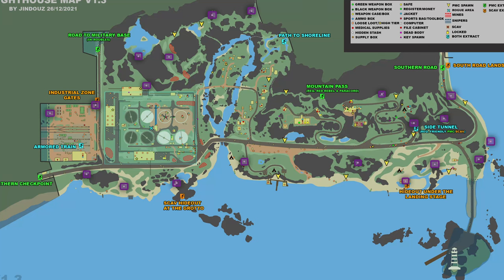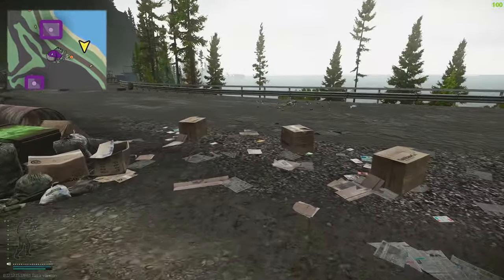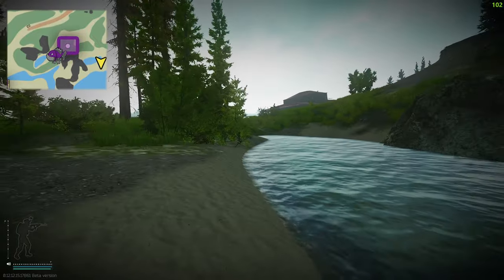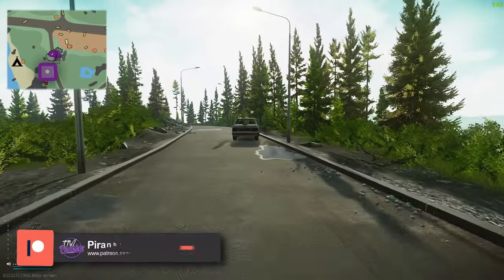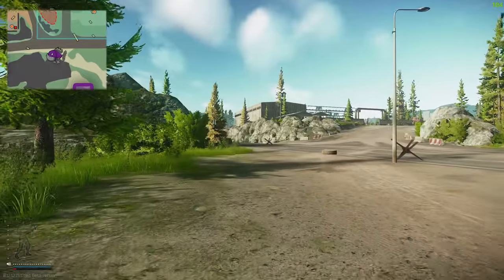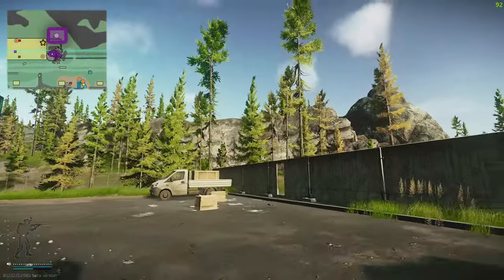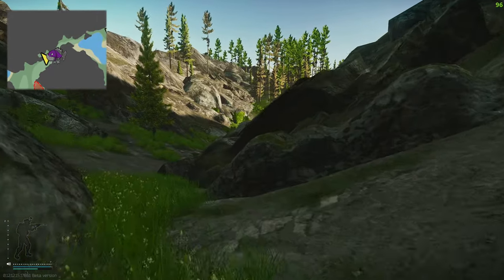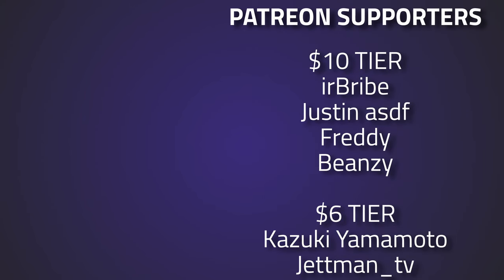All 20 Lighthouse Hidden Caches - Caches Guide - Escape From Tarkov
🔵🟣⚫ Caches Guide Details:

A video guide for all 20 of the Hidden Caches; both the Buried Barrel Caches (4*3) and the Ground Caches (4*4) on the Lighthouse map of Escape From Tarkov, Check out the playlist for the Hidden Caches on the other maps

🔵🟣⚫ Stream Schedule:
Streams everyday starting at 8AM GMT

🔵🟣⚫ Video Details:
00:00 - Lighthouse Caches Info
00:42 - Cache #01 (Buried Barrel Cache)
01:02 - Cache #02 (Buried Barrel Cache)
01:40 - Cache #03 (Ground Cache)
02:21 - Cache #04 (Ground Cache)
02:45 - Cache #05 (Ground Cache)
03:10 - Cache #06 (Buried Barrel Cache)
03:26 - Cache #07 (Ground Cache)
04:11 - Cache #08 (Buried Barrel Cache)
04:37 - Cache #09 (Buried Barrel Cache)
05:30 - Cache #10 (Ground Cache)
06:32 - Cache #11 (Buried Barrel Cache)
07:22 - Cache #12 (Ground Cache)
08:14 - Cache #13 (Buried Barrel Cache)
08:48 - Cache #14 (Ground Cache)
09:25 - Cache #15 (Buried Barrel Cache)
09:56 - Cache #16 (Buried Barrel Cache)
10:41 - Cache #17 (Ground Cache)
11:32 - Cache #18 (Ground Cache)
12:20 - Cache #19 (Ground Cache)
13:02 - Cache #20 (Buried Barrel Cache)
14:12 - Outro
14:30 - Thanks To Our Supporters